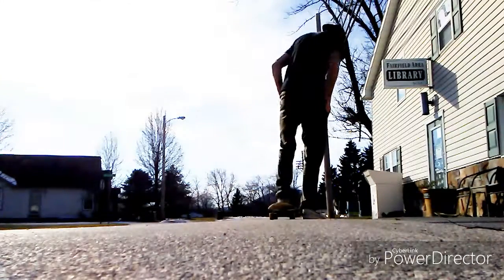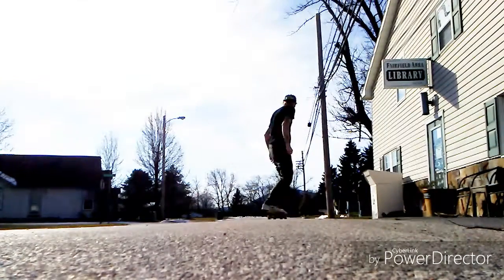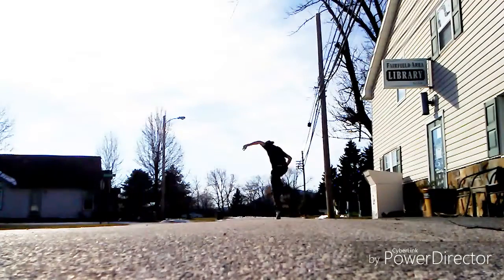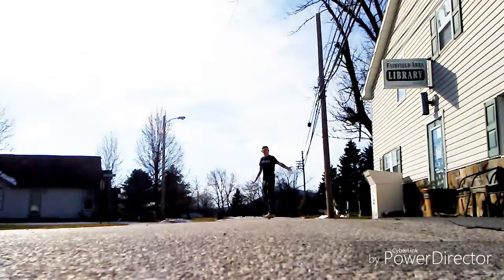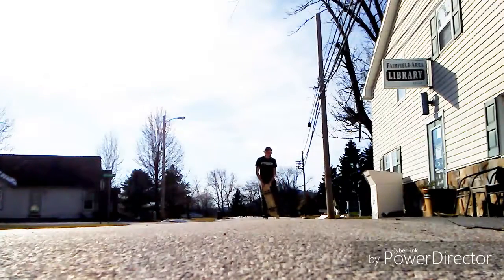No comply 180 trick tip